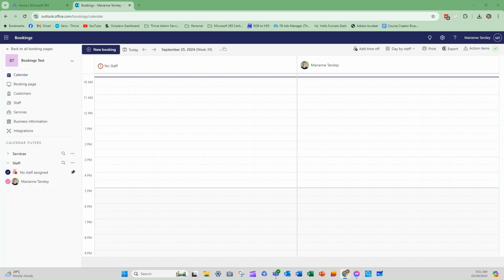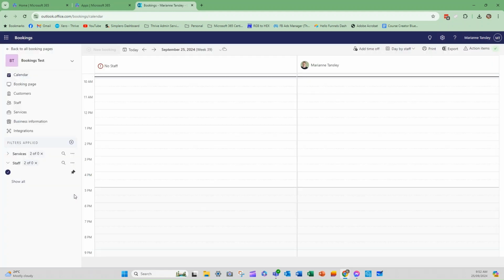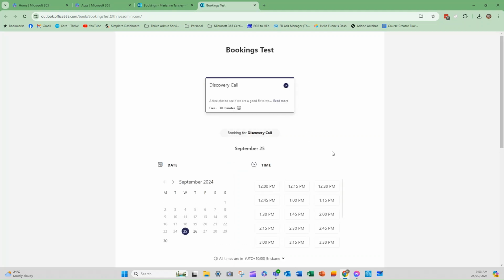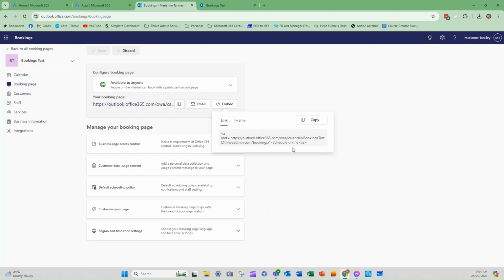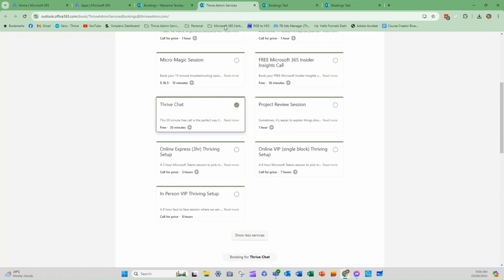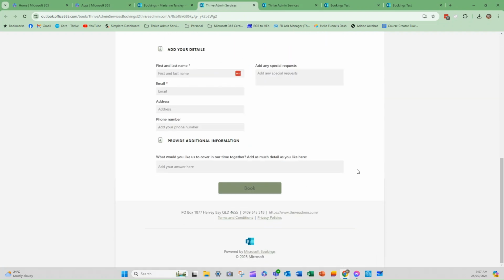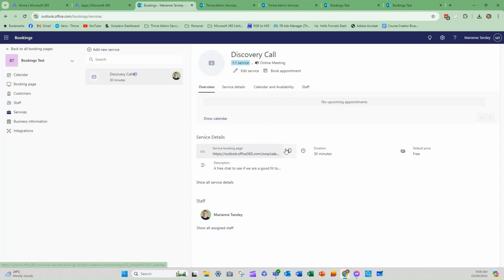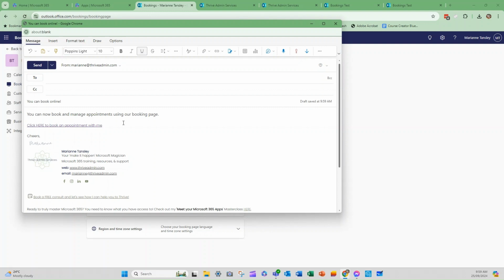How to share your Microsoft Bookings links (time-saving tip!)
In this video, I'm sharing an awesome tip in Microsoft Bookings—how to easily share your booking page and individual service links with your clients! 📅

Making it simple for clients to book time with you is key to growing your business, and Microsoft Bookings makes it a breeze. I'm going to show you EXACTLY how to grab those links and share them via email, social media, or your website. This is going to streamline your scheduling process and save you so much time!

In this video I'm using Google Chrome as my web browser, on a PC. But don't worry — you can access Bookings via any web browser of your choice, and it won't matter if it's a PC, Mac, phone, desktop or laptop. As long as you have an internet connection, you can do this too!

LIKE THIS VIDEO? Get access to a vault of private Microsoft 365 tutorials, plus monthly group coaching from ME ... inside Thrive Academy

ABOUT ME

I'm Marianne Tansley, the face, hands, and feet at Thrive Admin Services. Thrive is a specialist Microsoft 365 training and support business, where I combine my passion for 'making things work' with my experience and skills across the Microsoft 365 suite of products!

🌱 'thrive admin services' on Instagram, LinkedIn, Facebook and TikTok